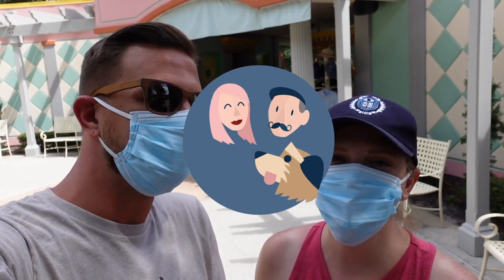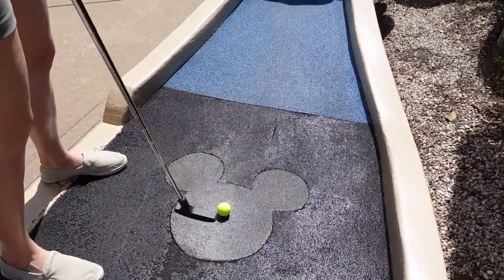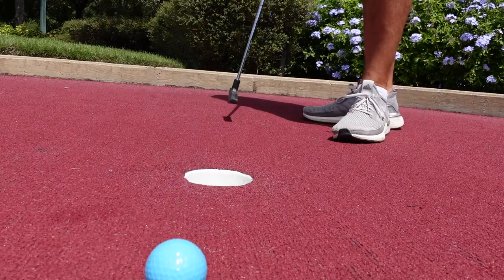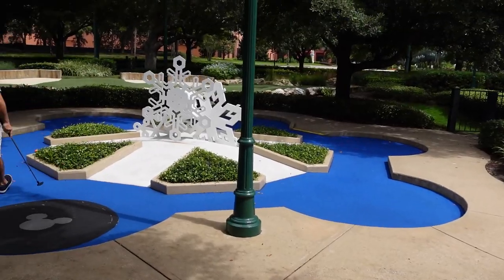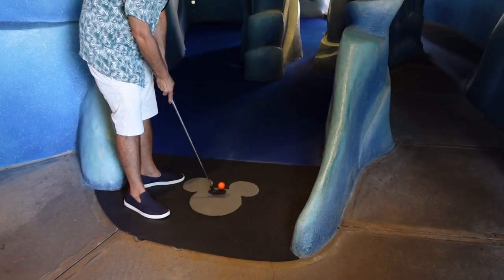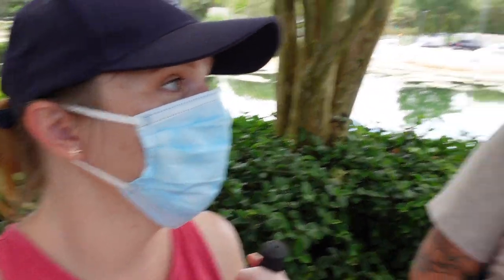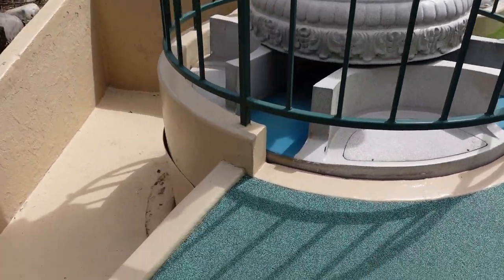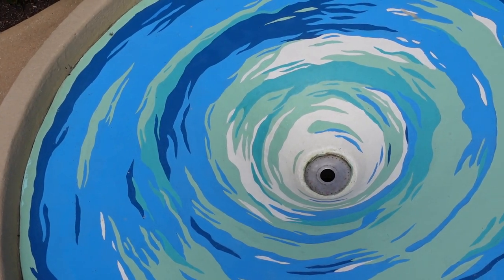Our Full Experience At Walt Disney World's Fantasia Mini Golf! | That's A Mulligan, Tips & Tricks!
In today's vlog we played all 18 holes at Fantasia Mini Golf! This is such a great way to spend an afternoon if you're looking for something to do outside of the parks on your Disney trip. They have 2 courses, one is a challenge course and one is a fun course. We chose the fun course! We also show you some tips and tricks as we work our way through the course. Come play all 18 holes with us and see who wins!